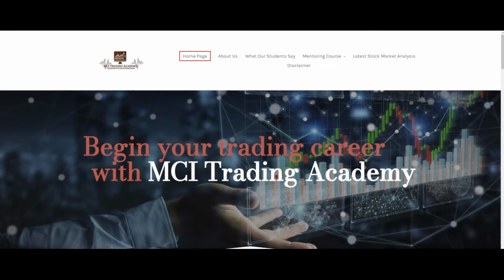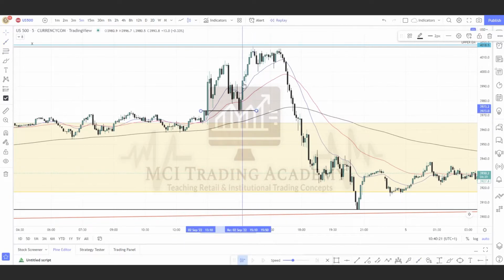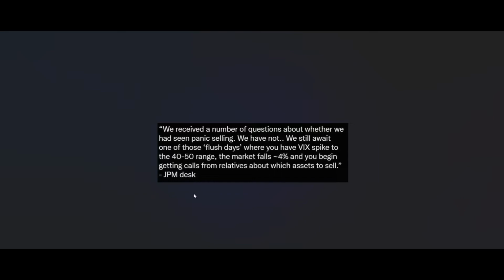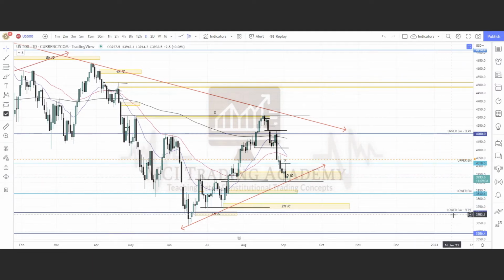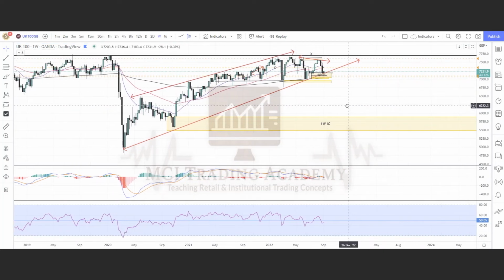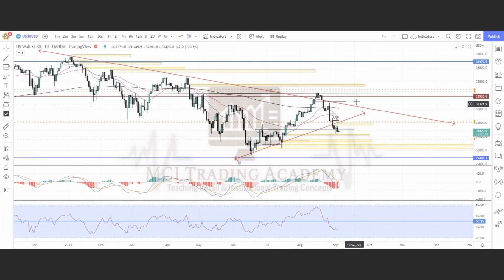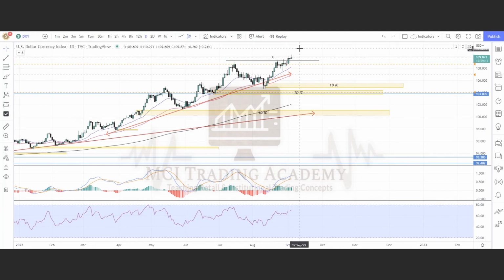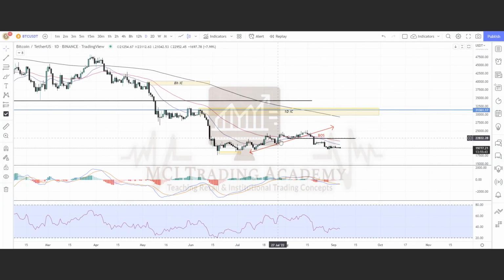Stock Market CAPITULATION COMING!!!! Stock Market Analysis - Week Starting 5th September 2022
A brief analysis of the Stock Market for the week starting 5th September 2022

For more trading ideas or to find out more about our Mentorship Course please go

We offer ONE to ONE Mentorship Courses to kickstart your Trading Career and turn you into a PROFITABLE TRADER - Enquire now!